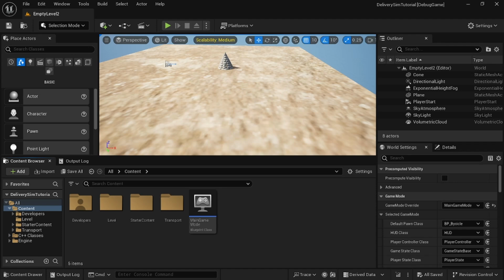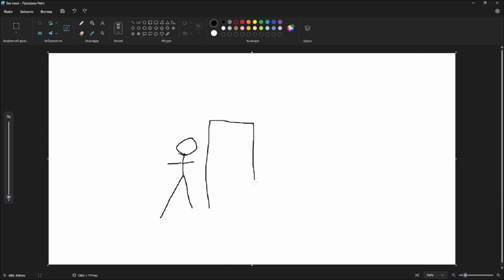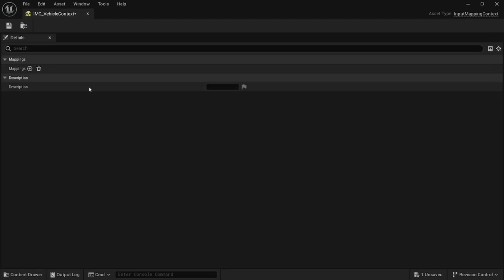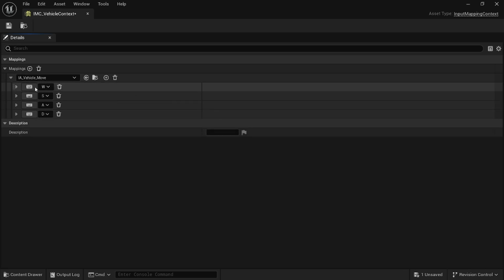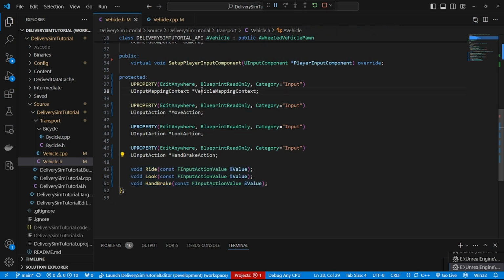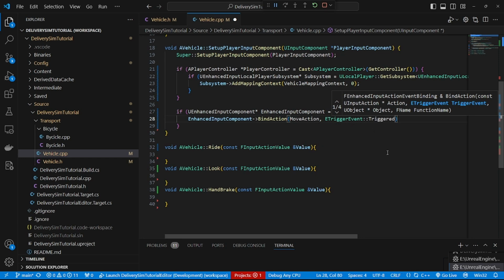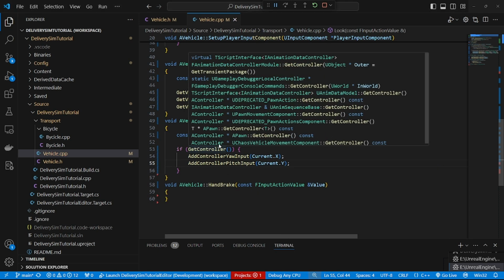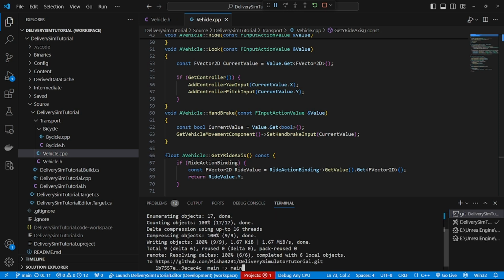Unreal Engine 5 Delivery Simulator #4: Bicycle System: Enhanced Input (C++)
In this #4 eposide of Delivery Simulator Game Tutorial Series we will switch vehicle system to use enhanced input in Unreal Engine 5 with C++.

0:00 Few advices for beginners in c++ ue5
4:56 Enable Enhanced input in Engine
5:57 Enhanced input Explanation & Advantages
14:41 Create Input Context Mapping and Input Actions for vehicle class & Practical Explanation
25:15 Add Properties and methods in AVehicle c++ class
31:12 Add mapping context to Enhanced input subsystem & Actions Binding
42:57 Implement methods
50:46 Add GetYRideAxis() method to get current value from move action